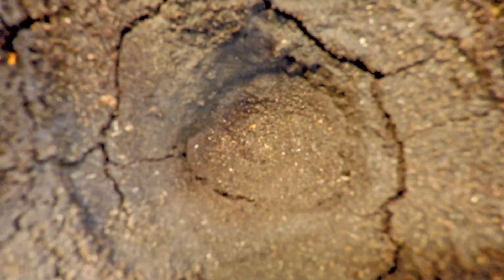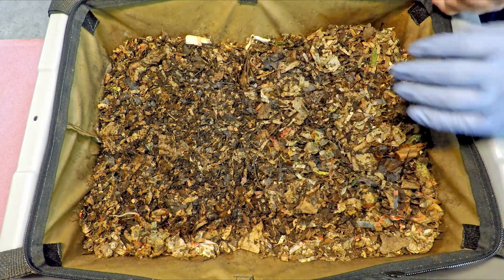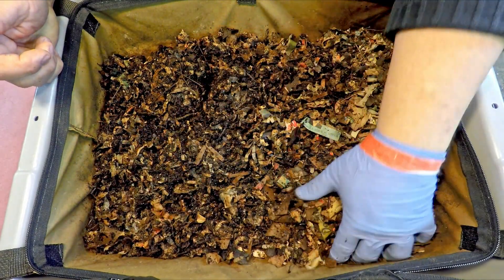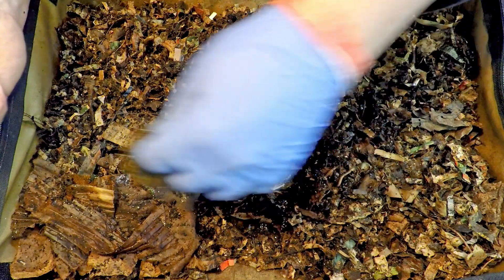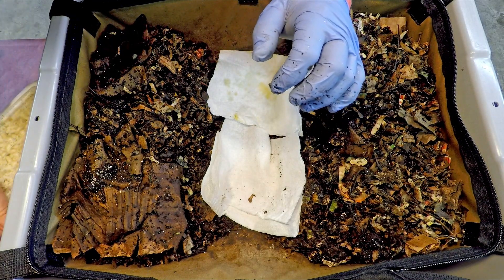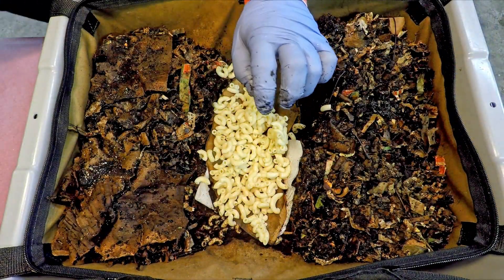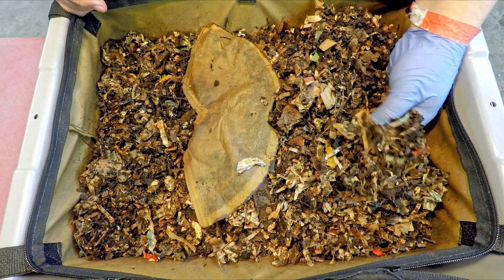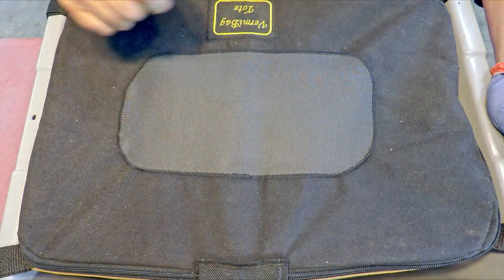Mixed worms in VermiBag Tote get fed after a week - vermicompost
The feeding these worms got a week ago was expected to be all gone by now... but a few leftovers are found. Regardless, they are given a mix of cooked pasta & coffee

DIATOMACEOUS EARTH:
5 lb bag food grade with duster
4 lb bag

NEEM CAKE
5 lb

NEEM OIL
16 oz
32 oz
128 oz

SEE-THROUGH COMPOST CONTAINERS:
3 chamber acrylic; includes 3 thermometers

00:00  |  Intro
01:30  |  Inspection of system
10:14  |  Application of food
18:08  |  Cover up & put away